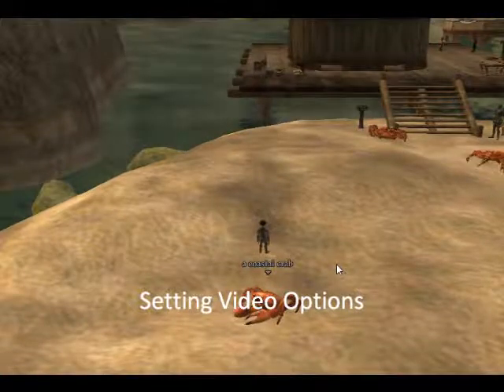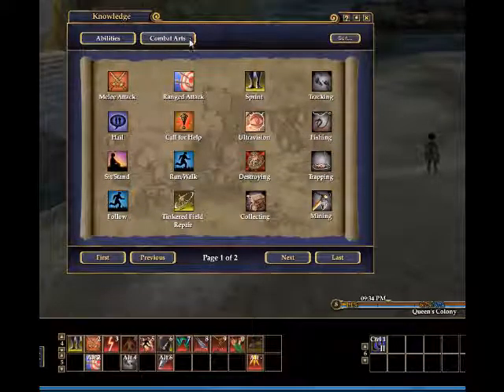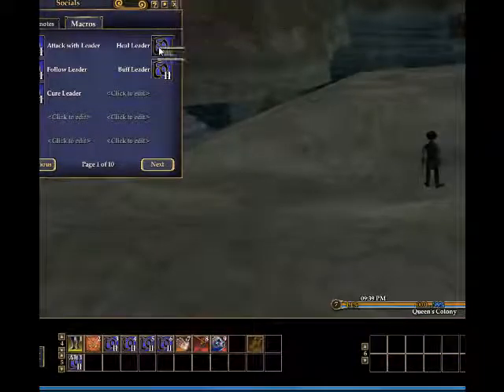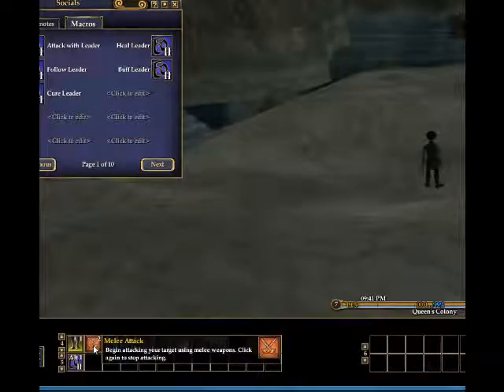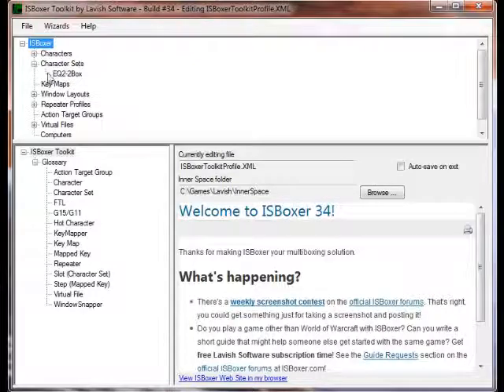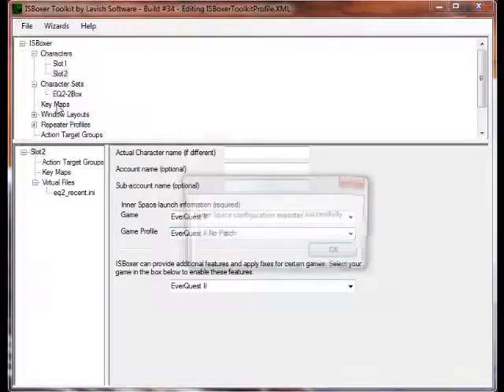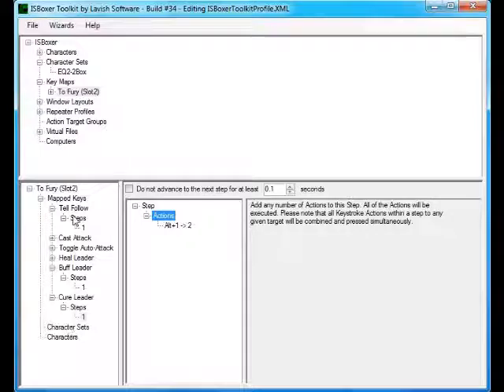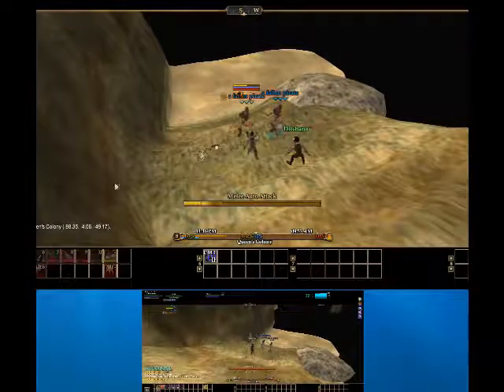ISBoxer 34 - EQ2 Setup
How to setup ISBoxer for playing EQ2.